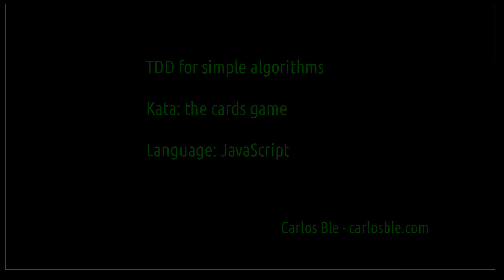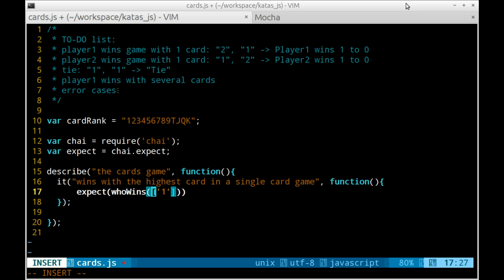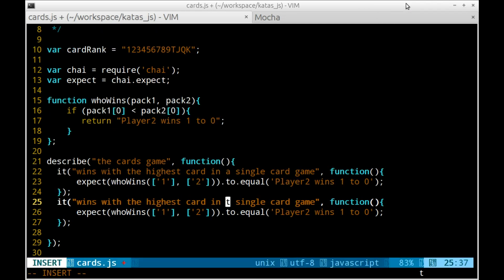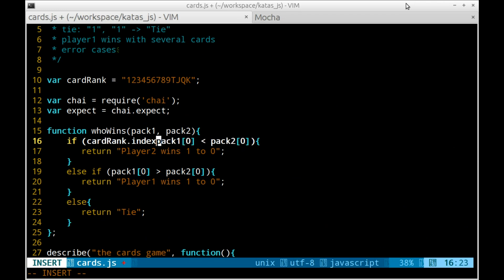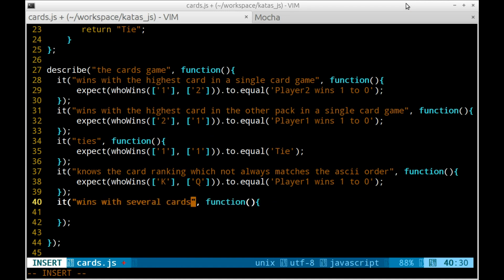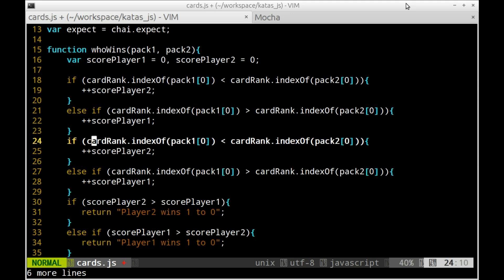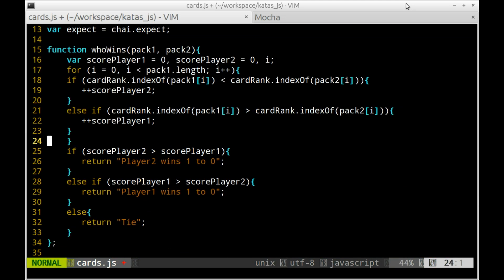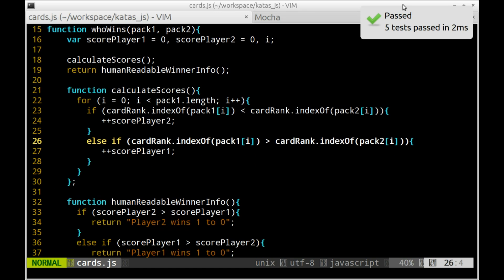Cards Kata (JavaScript TDD Episode 1)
Episode 1 - TDD and Refactoring with JavaScript (ES5)